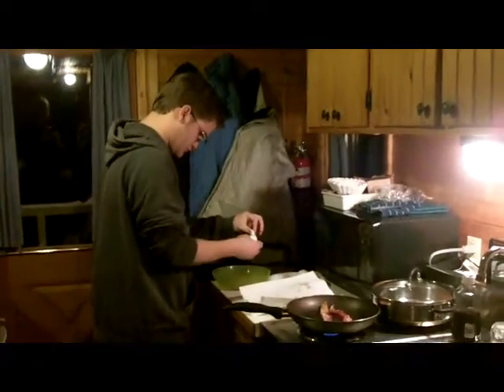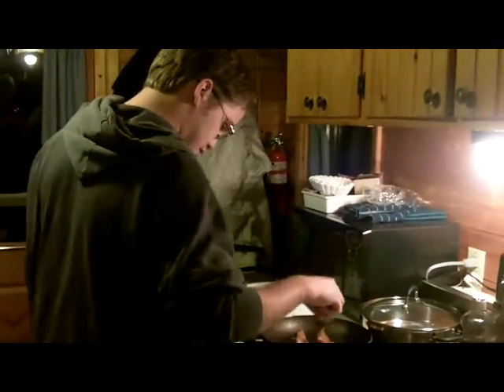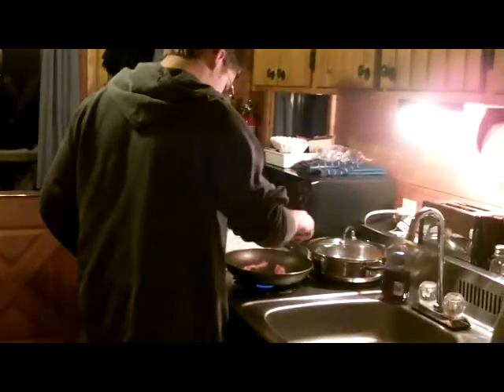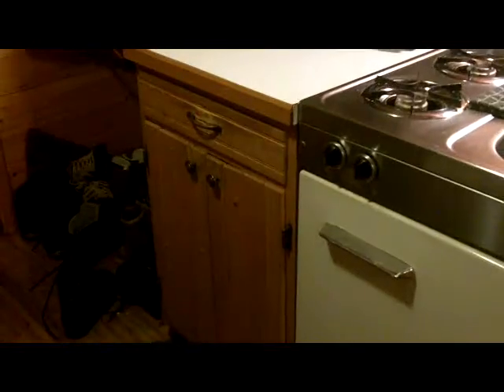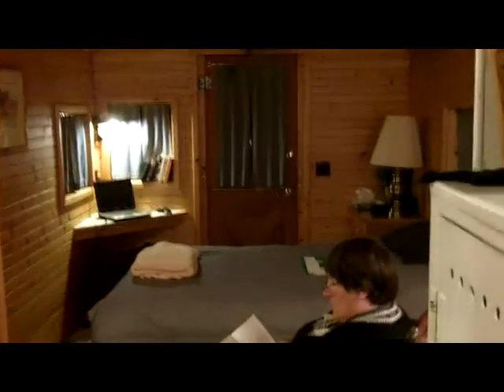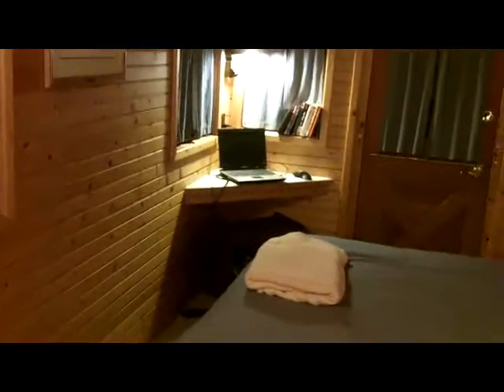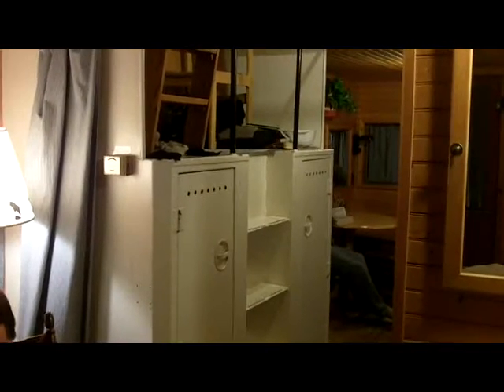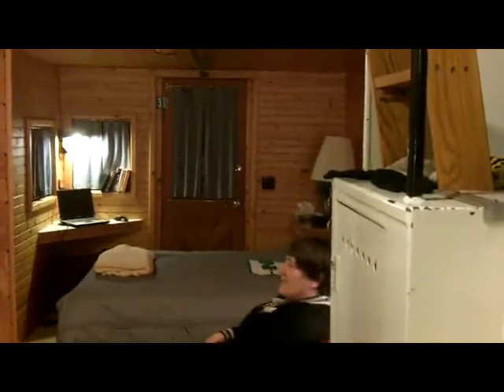Green Caboose Tour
January 2011 video tour of the Green Caboose at the Izaak Walton Inn